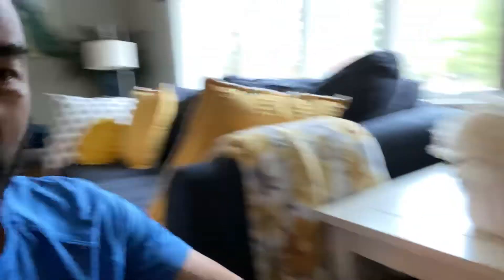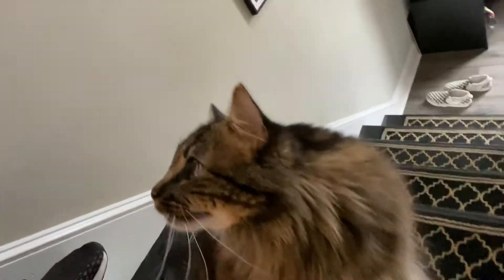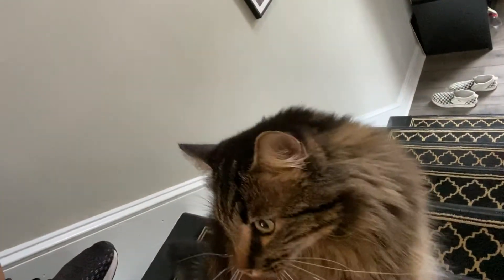Wisco Homeschool Group Day 29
Discovering sounds around us then mashing sounds together to make new sounds!